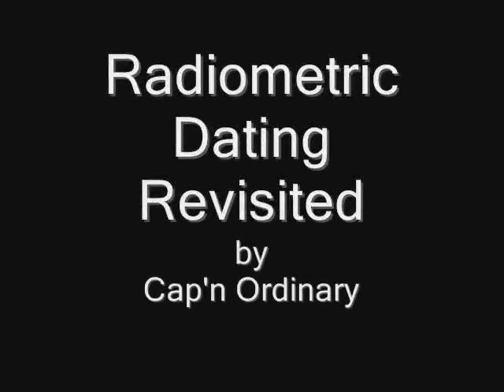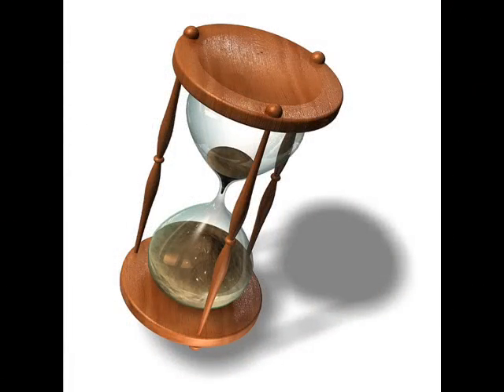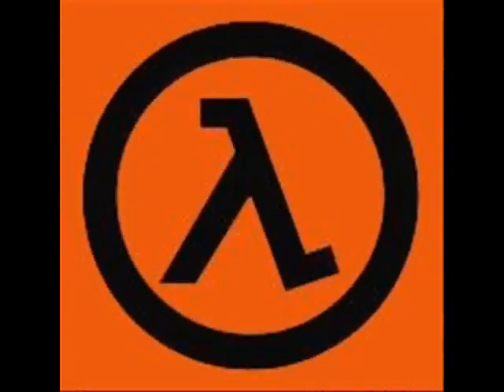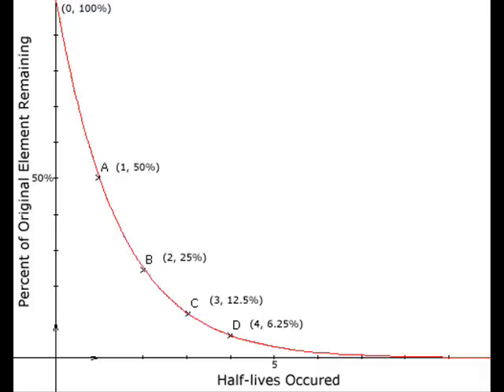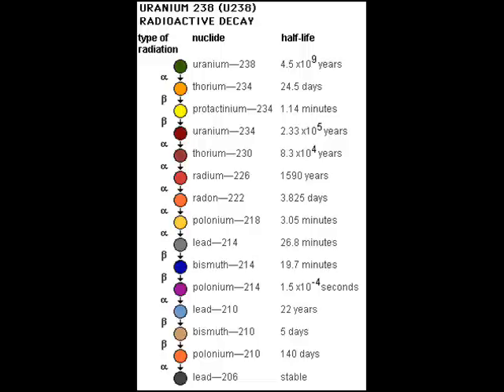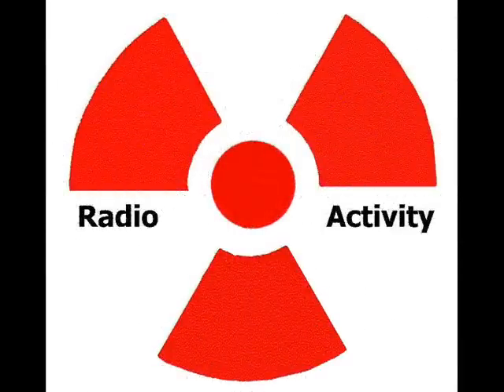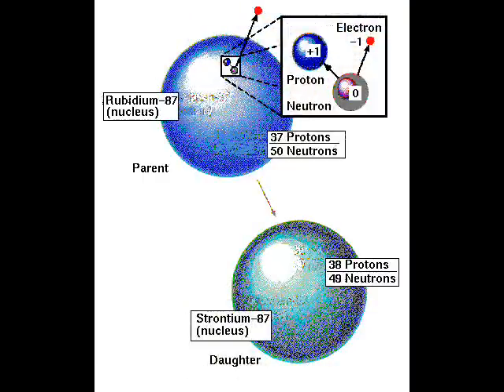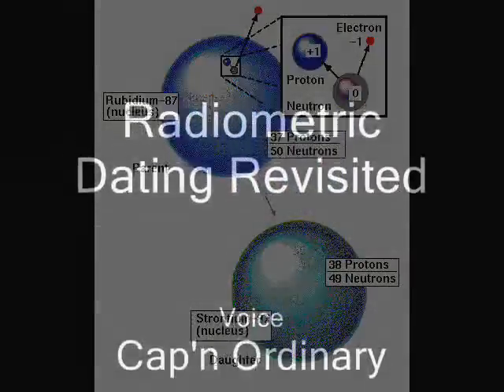Radiometric Dating Revisited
I apologize for the abrupt ending. This is basically because I'm lazy and couldn't be bothered to re-record the last bit after I found out the first recording sounded like sh#t.
It wasn't important though, it was just me signing off, so all the pertinent information is still there. It just ends rather abruptly.

Anyway, this video seeks to explain in easily understandable terms, why scientists use so many different radiometric dating techniques.
It doesn't touch on the alternate dating techniques, but of course the fact that these agree with radiometric dating just serves to underline the fact that radiometric dating works!